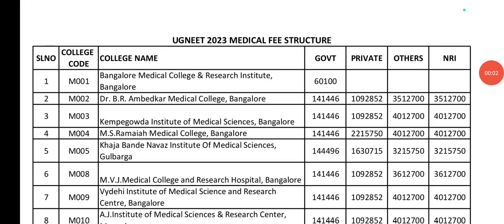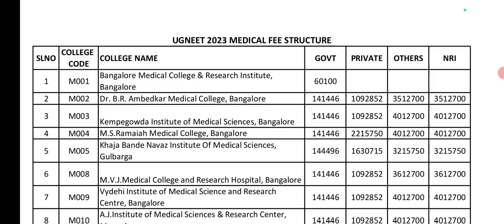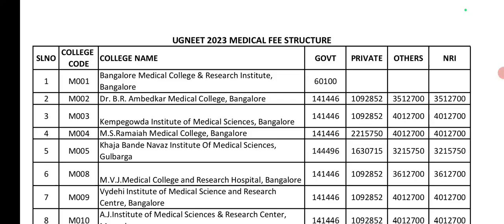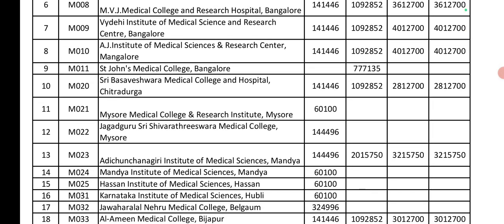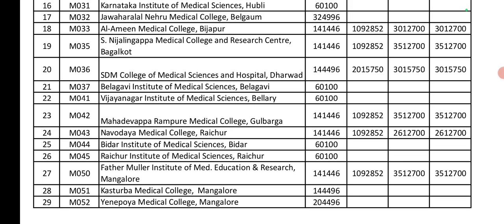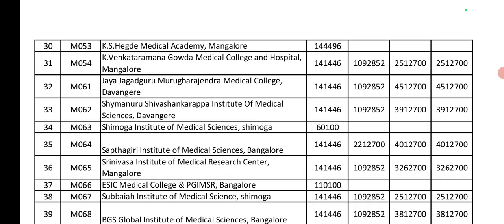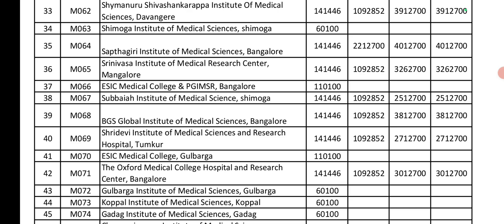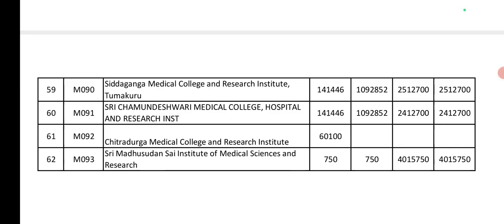Medical College fees in Karnataka 2024